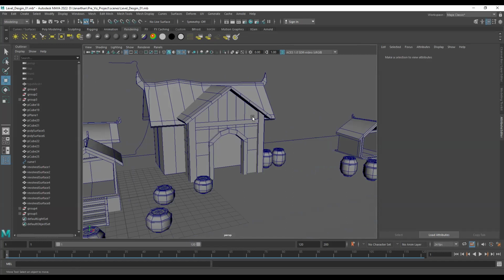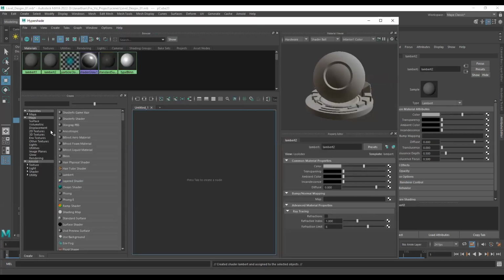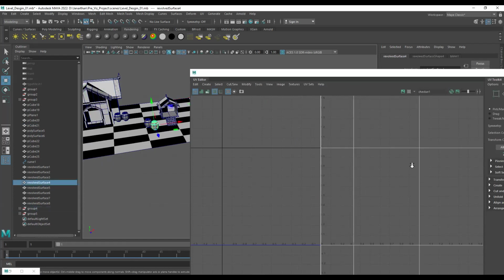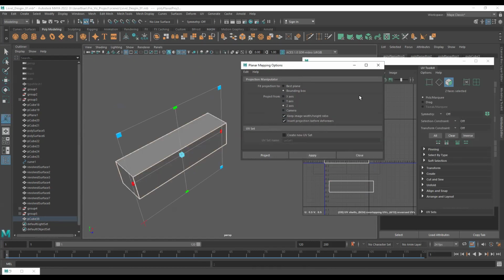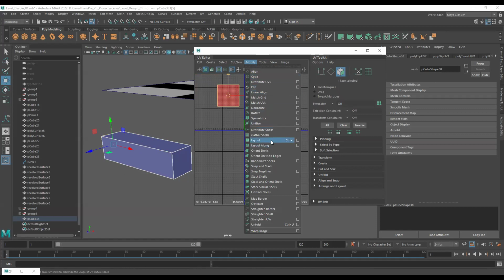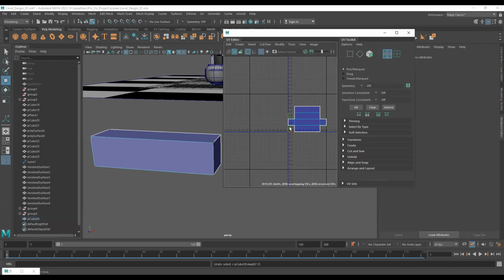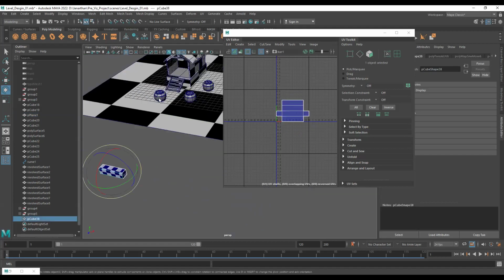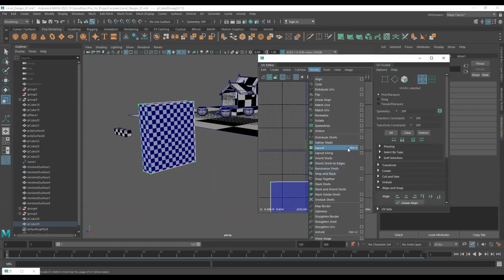Maya UV Unwrapping Basic Part 01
UV unwrapping in Maya is a crucial process in 3D modeling that involves flattening out the 3D surface of a model into a 2D space, allowing textures to be applied accurately. Here's some information about UV unwrapping in Maya:

What is UV Unwrapping?

UV unwrapping involves creating a 2D representation (UV map) of the 3D surface of a model.
This process enables texture artists to paint or apply textures accurately onto the model's surface.
UV Editor in Maya:

Maya provides a dedicated UV Editor workspace for unwrapping and editing UV maps.
The UV Editor allows artists to visualize and manipulate the UV coordinates of the model's vertices, edges, and faces.
Creating UVs:

Maya offers several methods for creating UVs, including automatic mapping, cylindrical mapping, planar mapping, spherical mapping, and more.
Automatic mapping generates initial UV coordinates based on the model's geometry, while other methods provide specific projections suited to different shapes.
Editing UVs:

Once UVs are generated, artists can manually adjust and refine them in the UV Editor.
This involves selecting and moving UV vertices, edges, and faces to optimize the UV layout for efficient texture application.
Artists may use tools like the Move UV Shell, Rotate UV Shell, Scale UV, and Sew UV Edges to manipulate UVs effectively.
UV Unwrapping Techniques:

Artists employ various techniques to unwrap complex models effectively.
For organic models like characters, they may use techniques such as seam cutting, unfolding, and relaxing to achieve a clean and distortion-free UV layout.
Hard-surface models may require different unwrapping approaches, such as box mapping or planar mapping for specific parts.
UV Sets:

Maya allows artists to create multiple UV sets for a single model, each serving different purposes.
For example, a character model may have separate UV sets for the body, face, and accessories, allowing artists to apply different textures independently.
UV Layout Optimization:

Optimizing the UV layout is essential for efficient texture usage and rendering performance.
Artists aim to minimize distortion, maximize texel density (texture resolution), and organize UV islands logically to simplify texture painting and editing.
Seam Management:

Managing seams, or the edges where UV shells are cut and separated, is crucial for minimizing texture distortion.
Artists strategically place seams in less visible areas or areas where texture continuity is less critical.
UV unwrapping is a fundamental skill in 3D modeling and texturing, and mastering it allows artists to create detailed and realistic textures for their models in Maya. Practice and familiarity with Maya's UV tools and techniques are essential for achieving high-quality results.